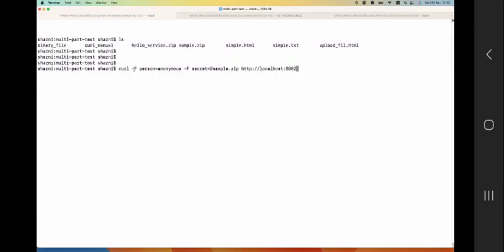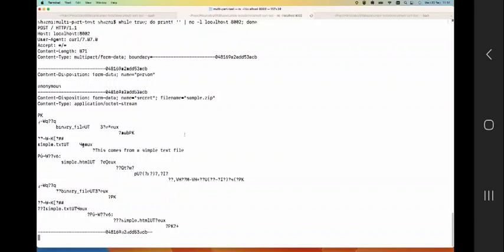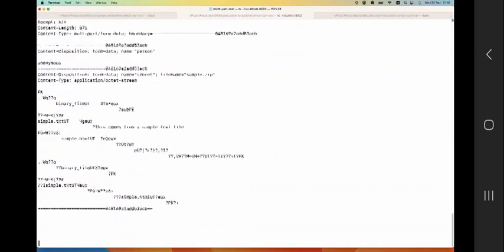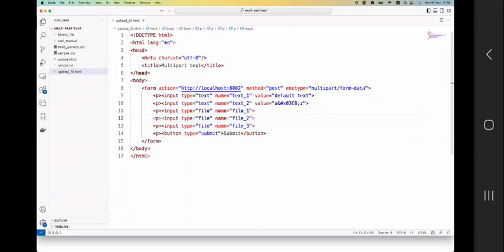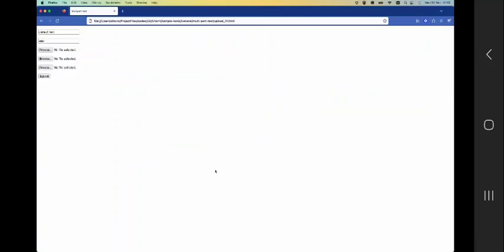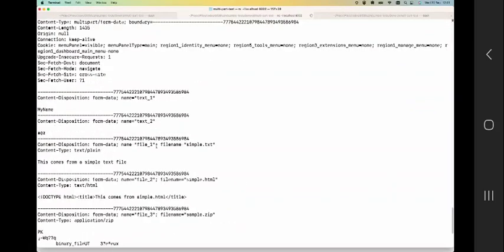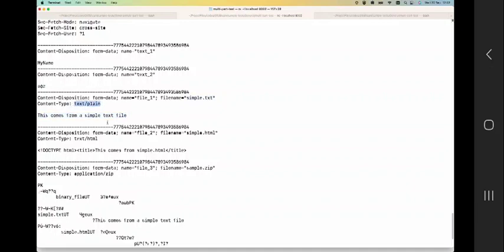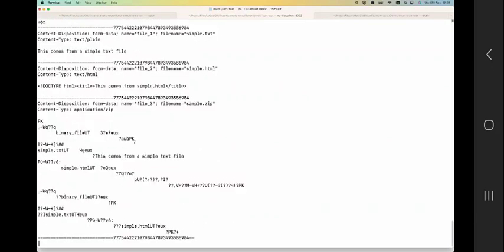Understanding multipart/form-data and application/x-www-urlencoded content-type data transfers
HTTP protocol is a very versatile application layer protocol that supports different type of data transfer between client/server applications. Sending key-value pairs, text files, HTML files and binary files back and forth is an important facility in form based applications.

In this video, I look at what actually goes on wire to the server in form data as well as url encoded key/value pairs.